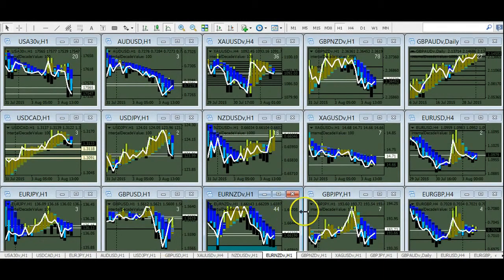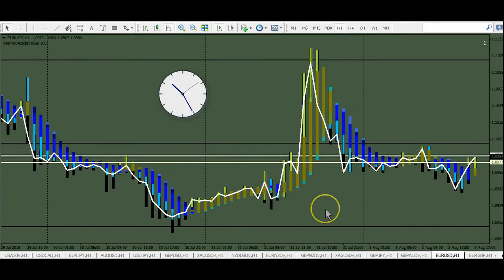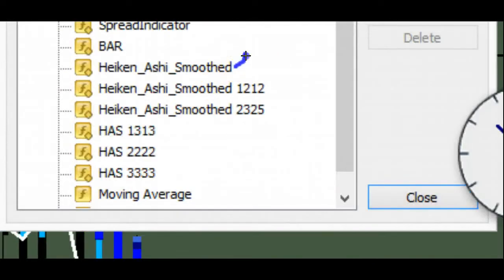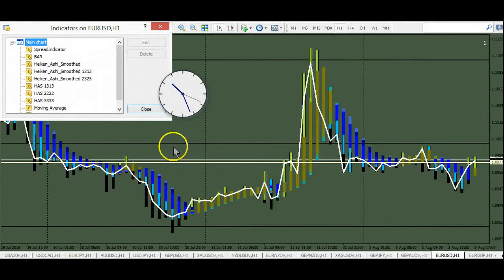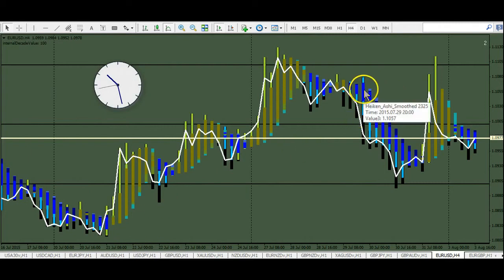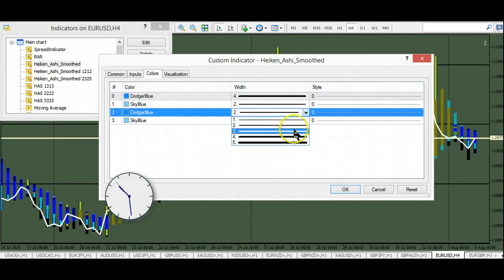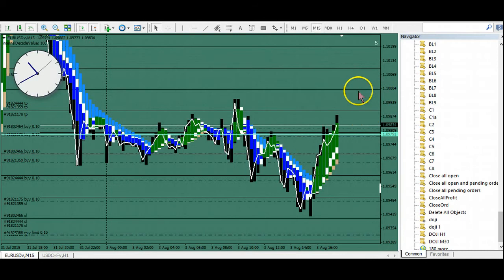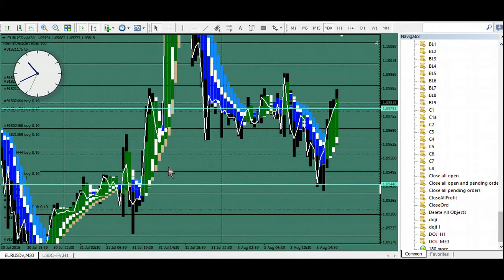Smoothed Heikin-Ashi Layers